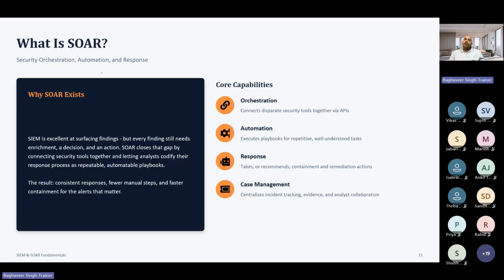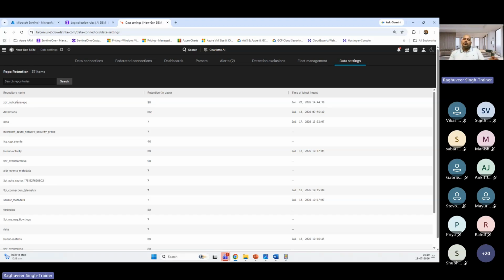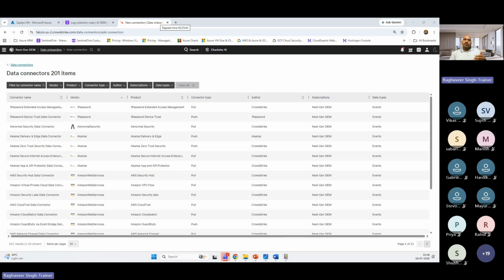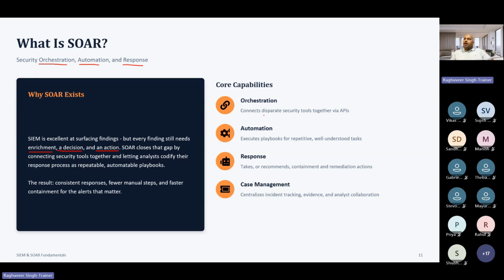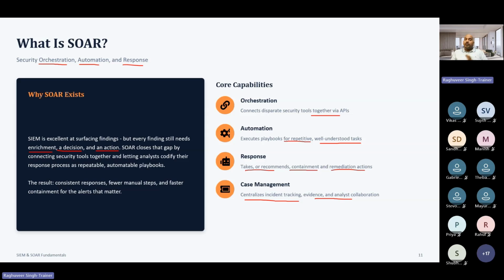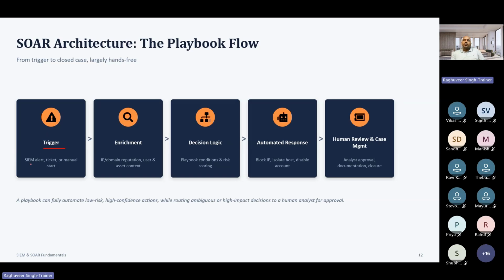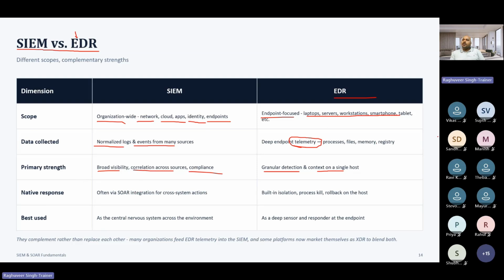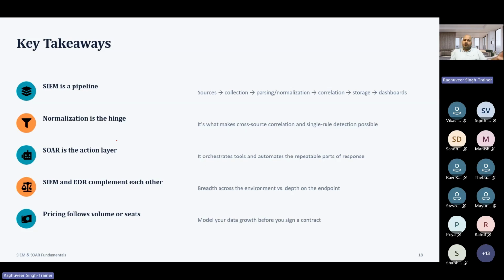CrowdStrike CCSE Training - SOAR Fundamentals, Playbooks & SIEM vs EDR | Part 2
Welcome to Session 2 of the CrowdStrike Certified SIEM Engineer (CCSE) training series.
This session begins by addressing participants' questions from the previous class before moving into the fundamentals of SOAR (Security Orchestration, Automation & Response). We explore how SOAR complements SIEM by automating repetitive security tasks, accelerating incident response, and improving SOC efficiency through playbooks and orchestration.

Participant Q&A
· Discussion and clarification of questions from Session 1
Introduction to SOAR
· What is SOAR and why organizations use it
· Core capabilities: Orchestration, Automation, Response & Case Management
· Benefits of SOAR in modern Security Operations Centers (SOC)

SOAR Playbooks & Workflow
· Trigger
· Enrichment
· Decision Logic
· Automated Response
· Human Review & Case Management

SIEM vs EDR
· Key differences between SIEM and EDR
· Where each solution fits within an enterprise security architecture
· How SIEM, EDR, and SOAR work together

Security Vendor Landscape
· Leading SIEM platforms
· Popular SOAR platforms
· Current industry ecosystem overview

This session builds the conceptual foundation required before moving into the CrowdStrike CCSE certification objectives and hands-on implementation.

In Session 3, we will begin the official CrowdStrike CCSE Exam Guide, covering the certification domains, exam objectives, and the first technical topics required for the CCSE certification.